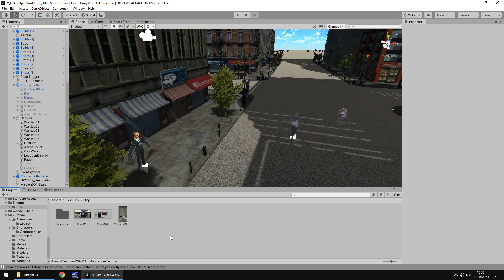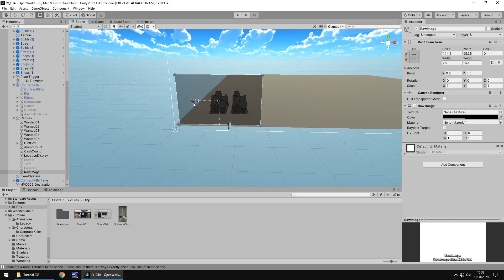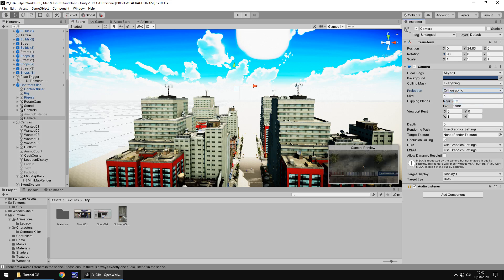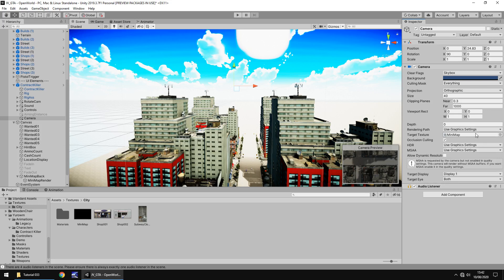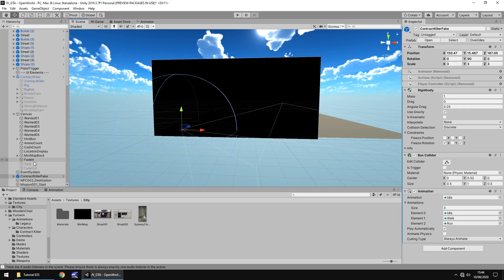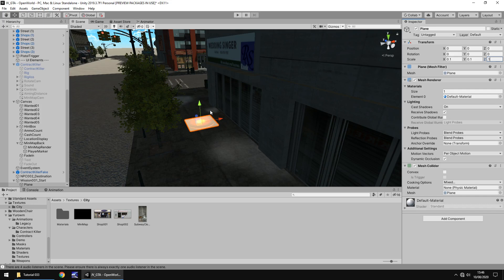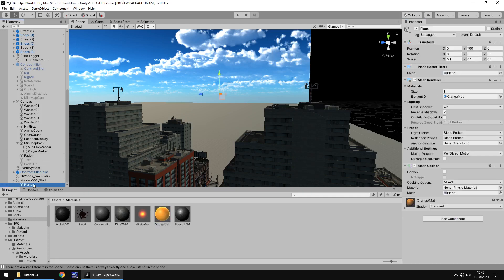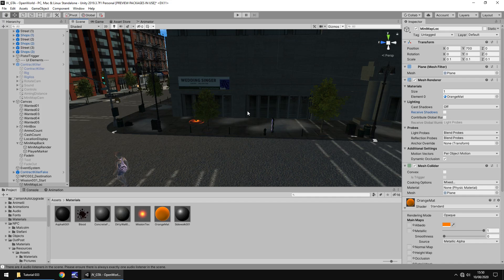HOW TO MAKE A GTA GAME FOR FREE UNITY TUTORIAL #033 - MINI MAP - GRAND THEFT AUTO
In this unity tutorial we create our mini map camera and feed it to our screen.

SPECIAL THANKS TO OUR LATEST PATRONS ALESSANDRA SILLO, KELLY MONKHOUSE & DARCIE T @

Who Is Jimmy Vegas?